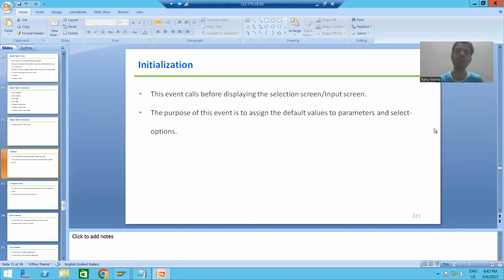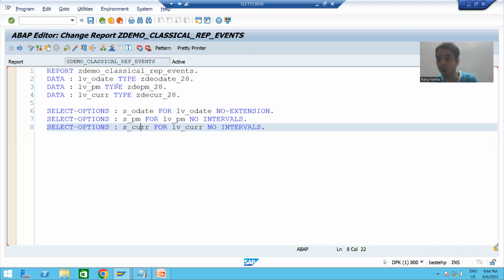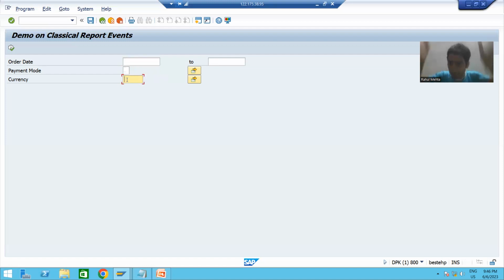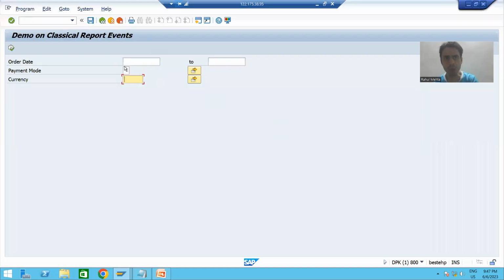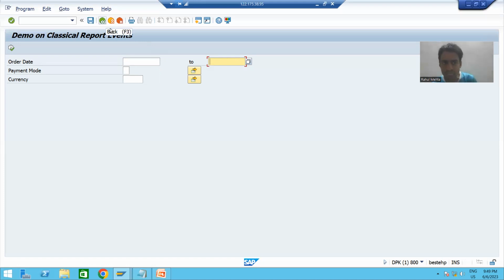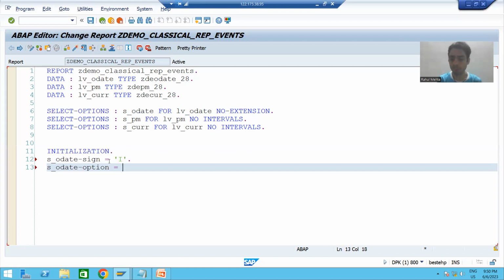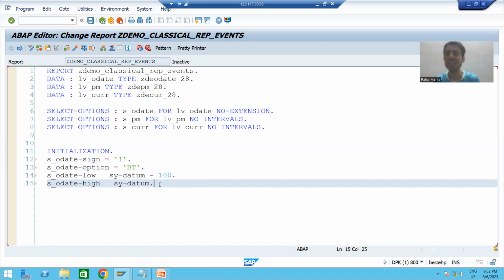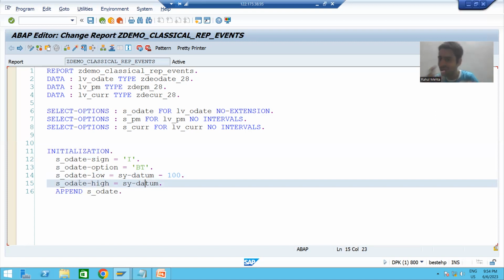41 - ABAP Programming - Classical Report Events - INITIALIZATION Part1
-Explanation of Initialization Event.
-Writing the code as a part of Initialization Event.